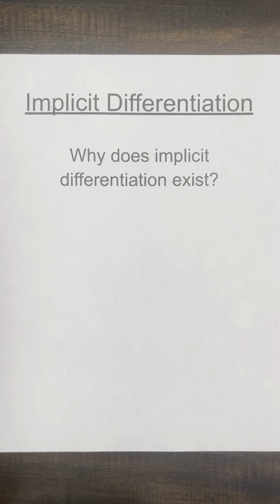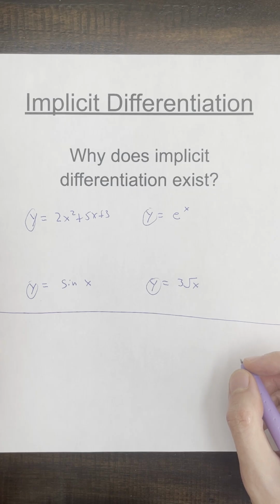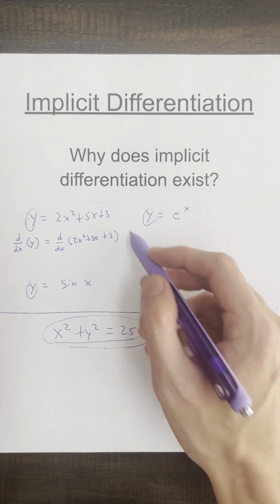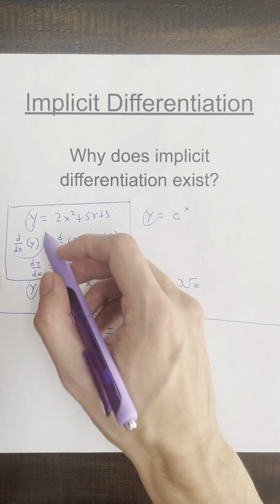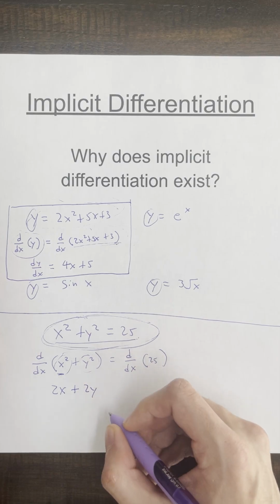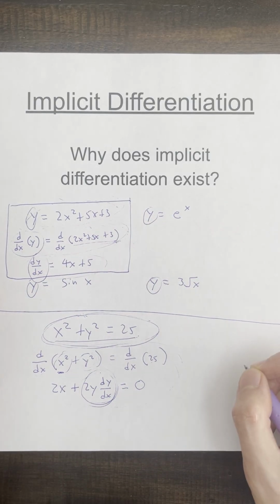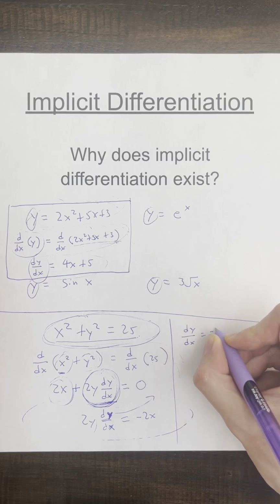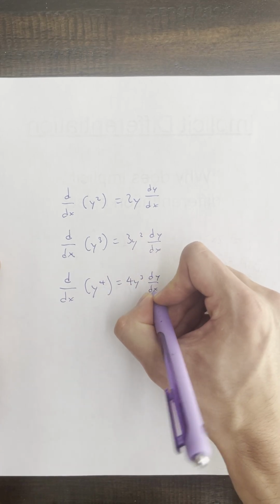Implicit Differentiation: Why does it exist? Let x^2+y^2=25. Find dy/dx